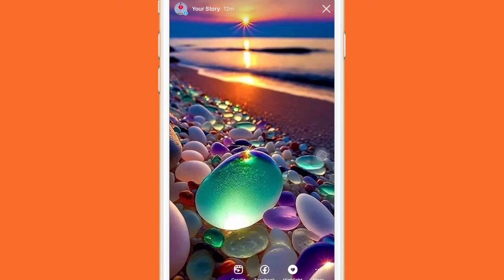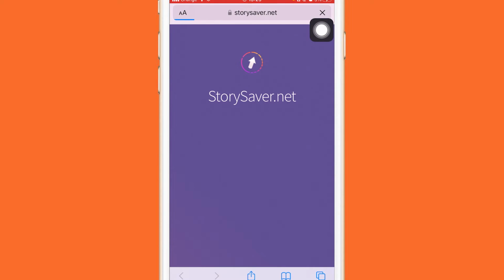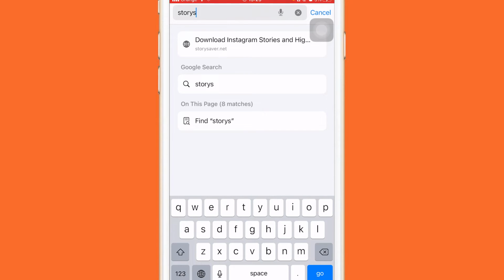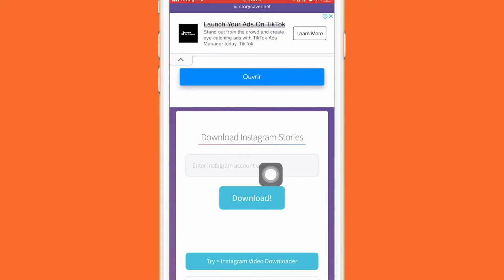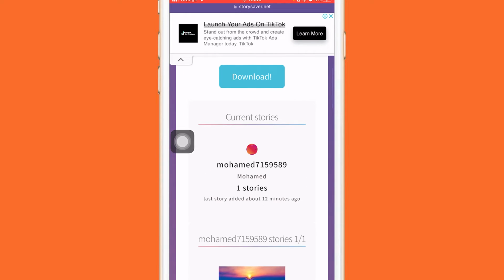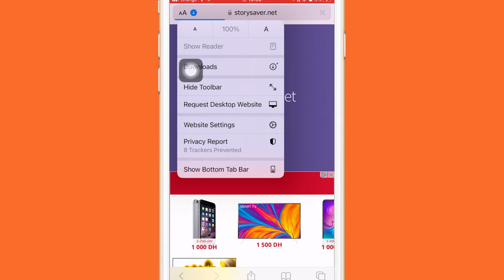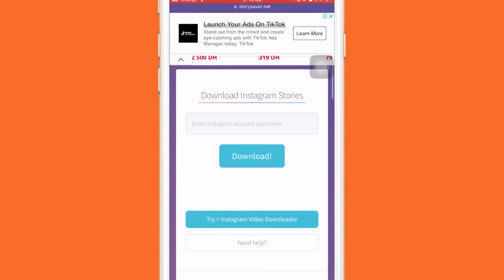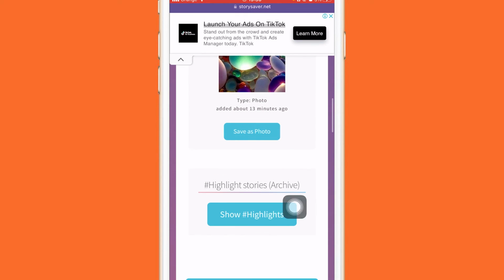How to save others Instagram Stories on iPhone and Android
So I’m not sure I can think of a why you’d want to download someone else’s story necessarily. Maybe you’re a big fan of someone and want a keepsake? I don’t know. But I did think it was super interesting that you even could save someone’s story so figured I’d do a quick tutorial on how to do that for anyone who has a reason to or just wants to see how it’s done.

How To Download Instagram Story  iOS + Android MP